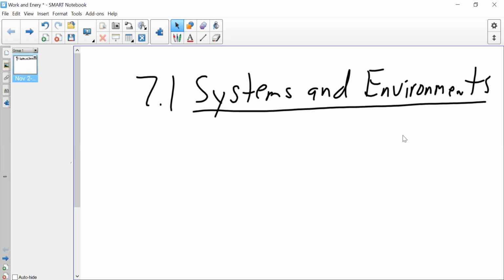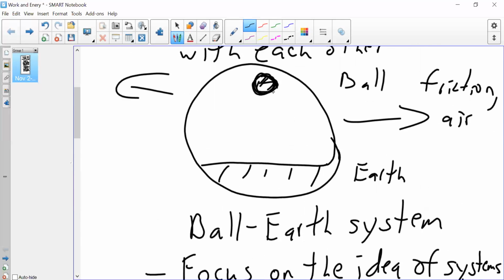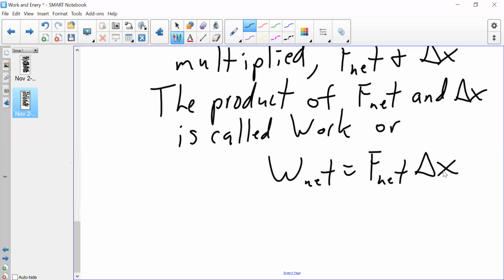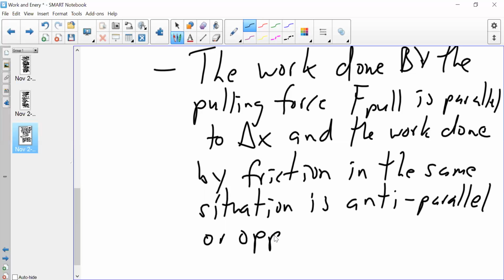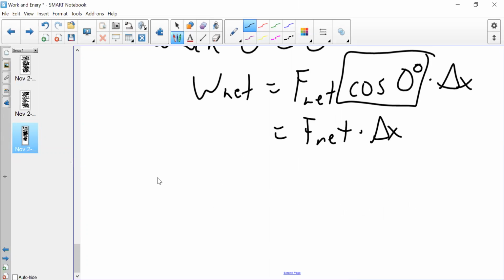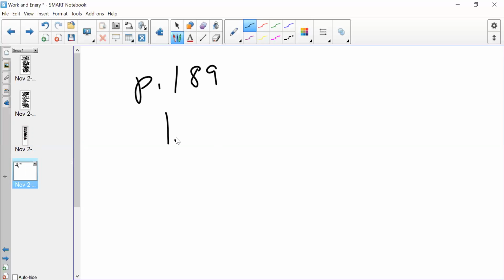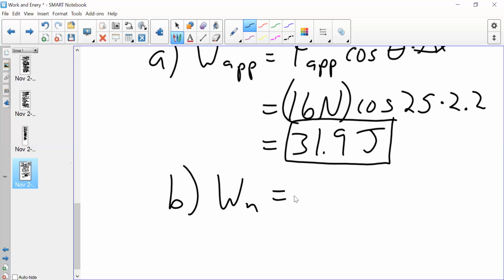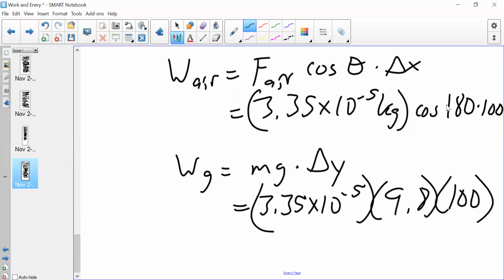AP Physics Work and Energy Day 1-First day of Work and Energy